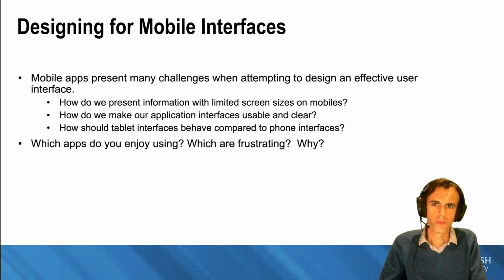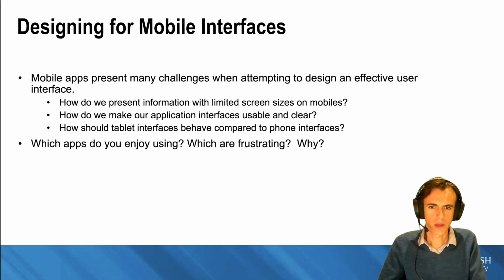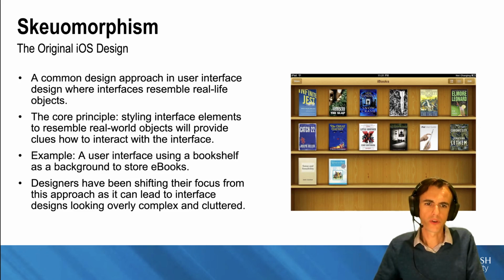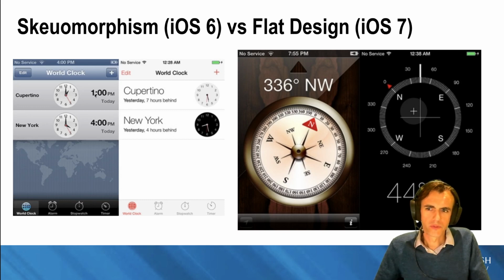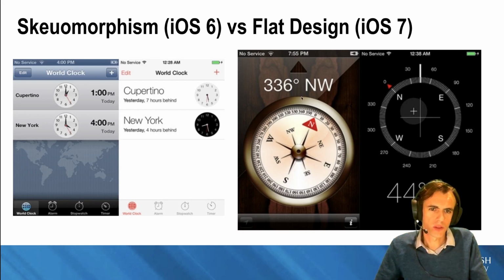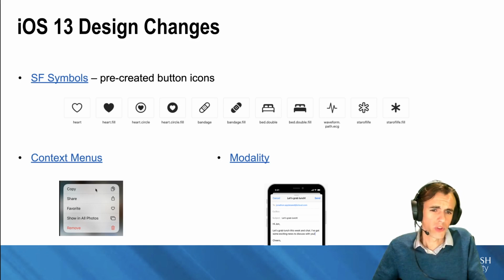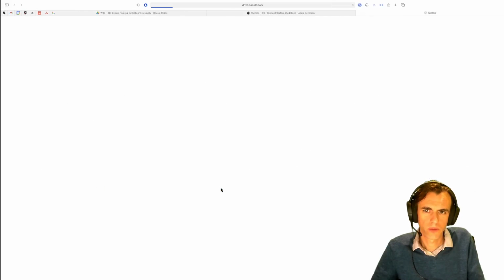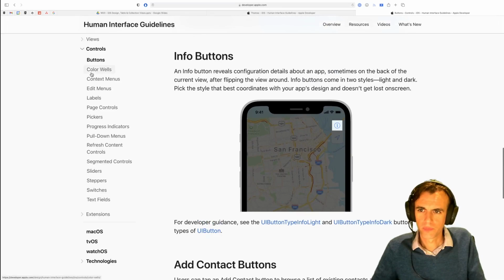W03 01 Mobile App Design and iOS Design